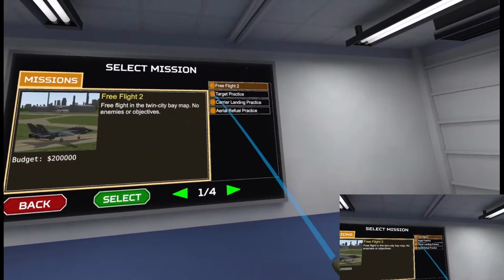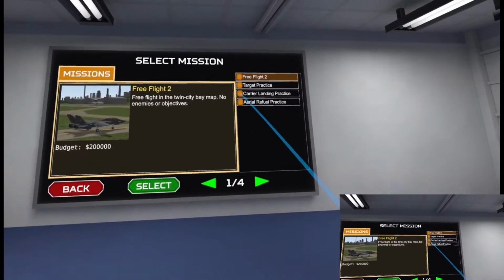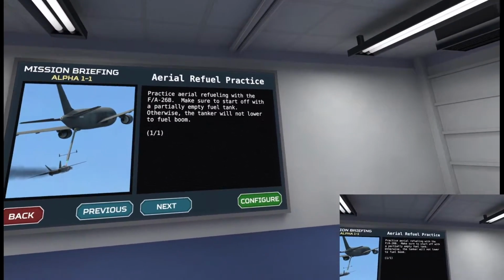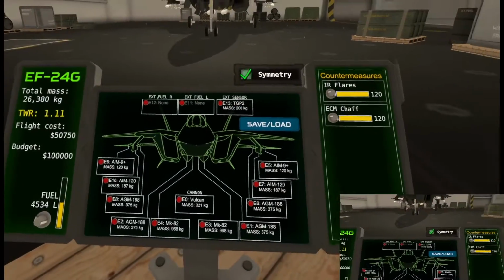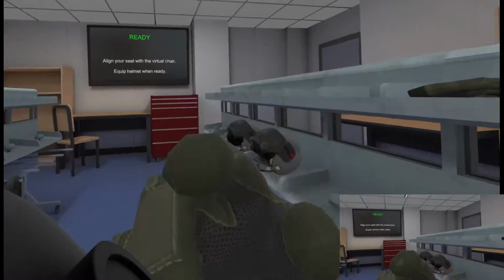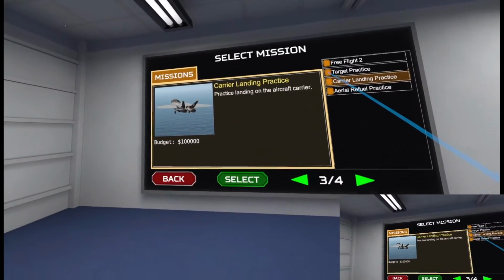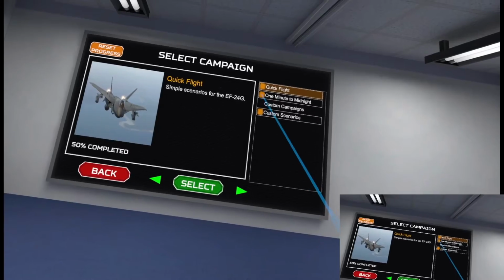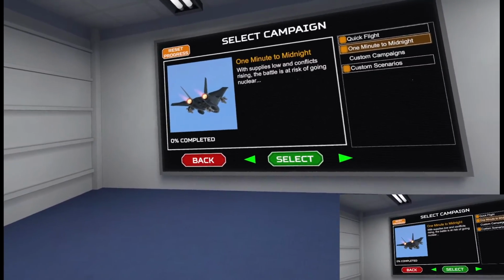VTOL VR - EF-24G - Aerial Refuelling Practice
Back into VTOL VR for some more practice in the EF-24G. This time it's something very new: I'm going to try and refuel midair!